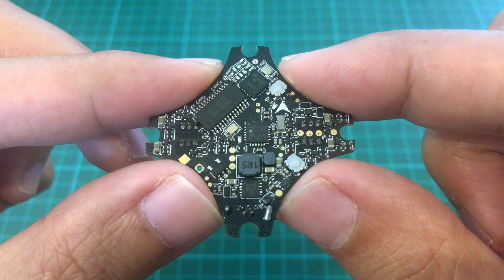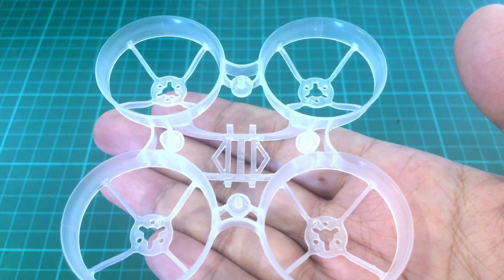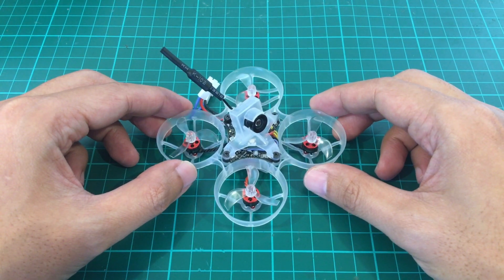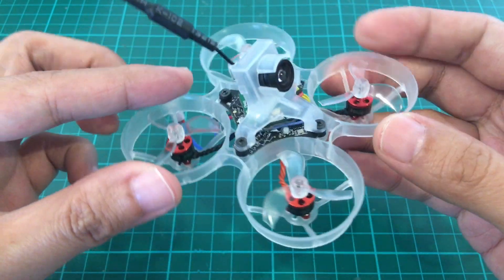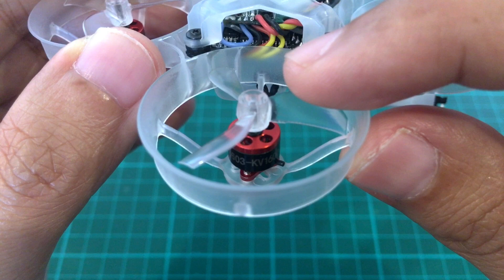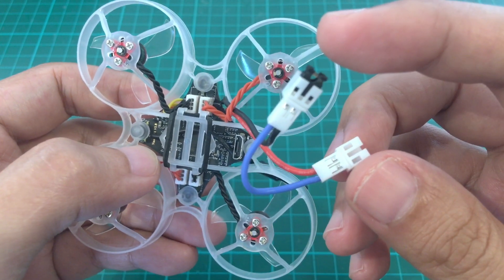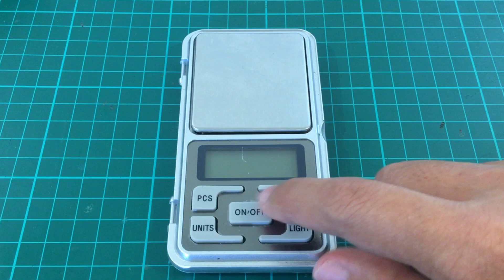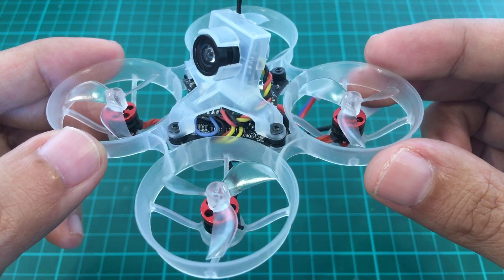Nano-X F4 Pro Build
Using the Happymodel Nano X F4 flight controller in a 65mm 1-2S brushless whoop build